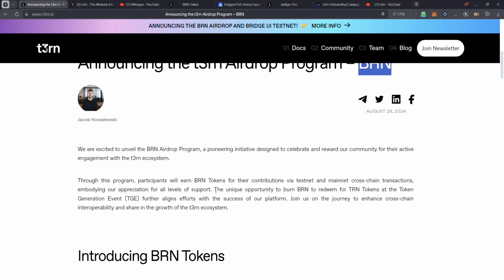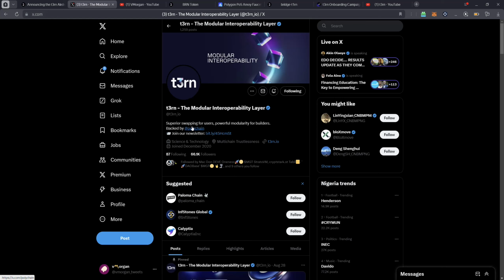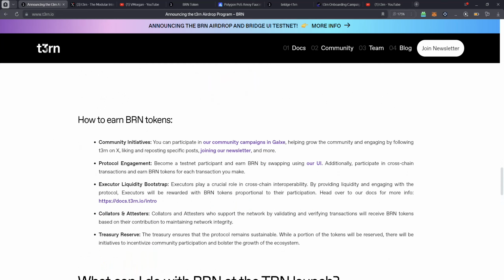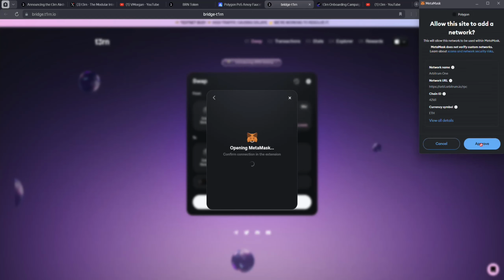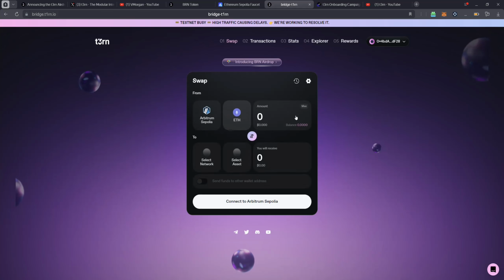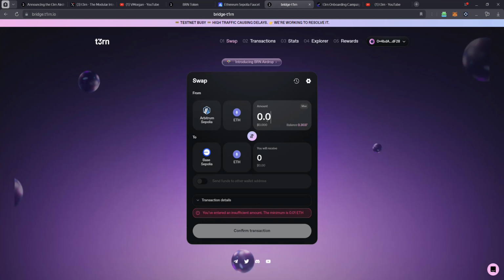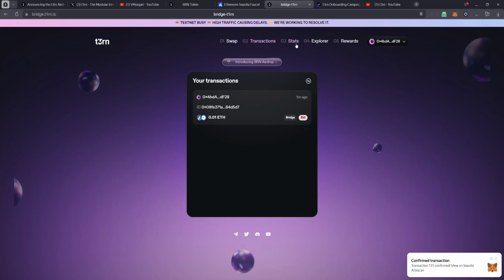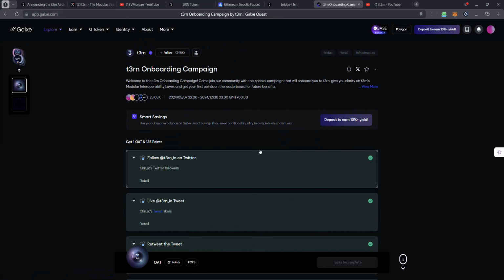T3rn Airdrop Program Full Guide (Testnet)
Through this program, participants will earn BRN Tokens for their contributions via testnet and mainnet cross-chain transactions